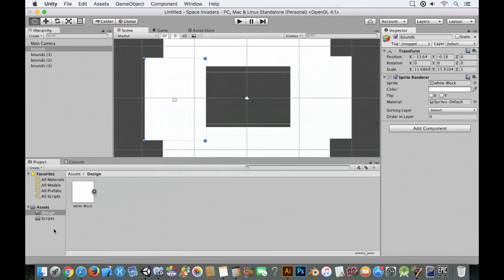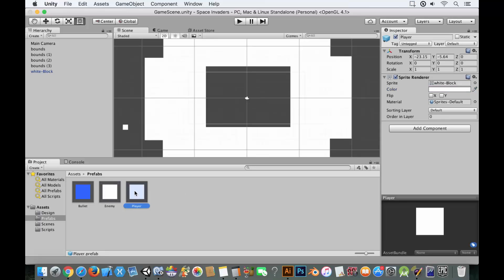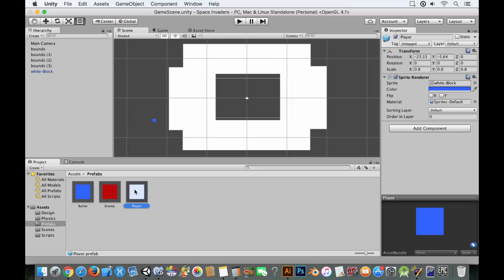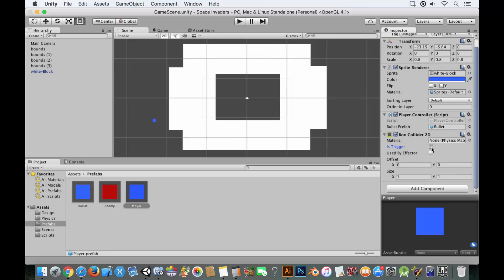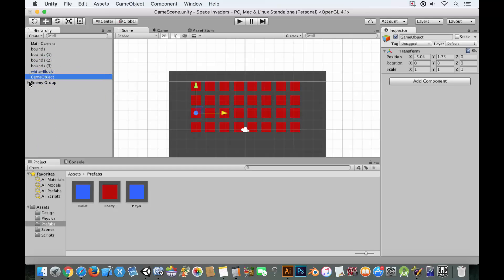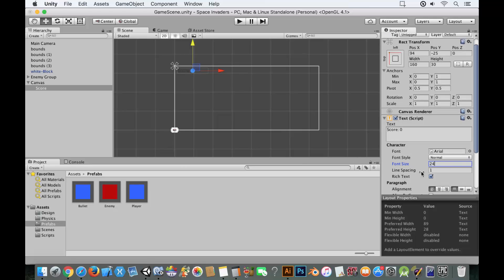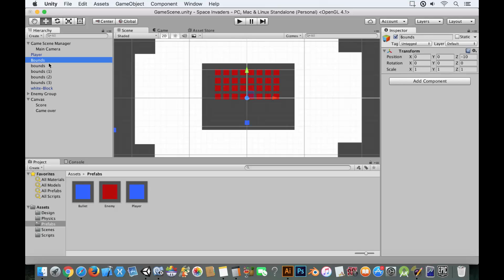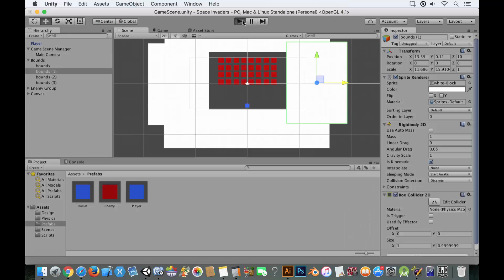Free Preview: Unity 2D Games - Space Invaders pt. 3 | Pirple.com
This course is:

* BETTER: Your instructor is a senior Software Engineer with years of experience, and they teach you from scratch. There is no experience required, and no laptop required. Just watch the videos and take notes. If you have questions, our forum has 25,000 active members in it. Ask anything you want.

* FASTER: No long boring lectures, just short quick videos. And the course is self-paced so you can go as quickly or slowly as you want.

* CHEAPER: No subscriptions or pricey enrollment fees. We'll give you lifetime access to the course material for a one-time payment that is lower than our competitors. We have geo-based pricing so it's affordable for everyone, no matter where you live. We support transactions in over 50 currencies and many different payment methods.

You'll get a certificate of completion when you finish!